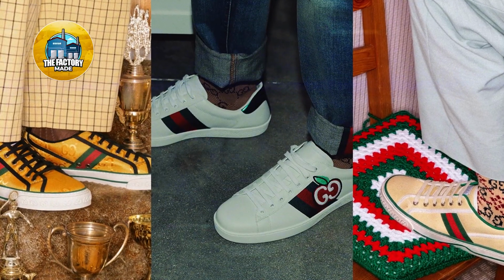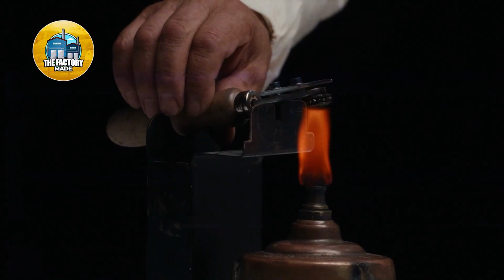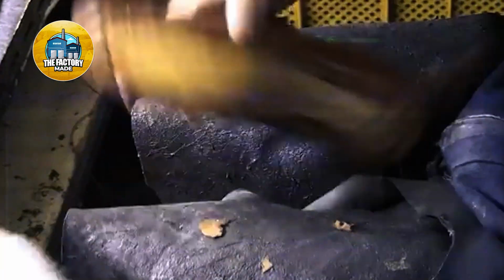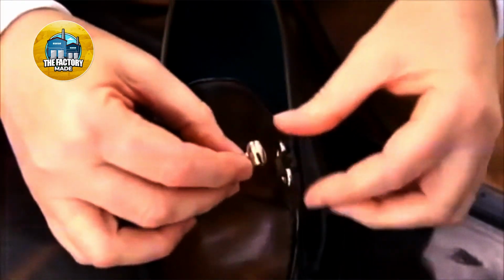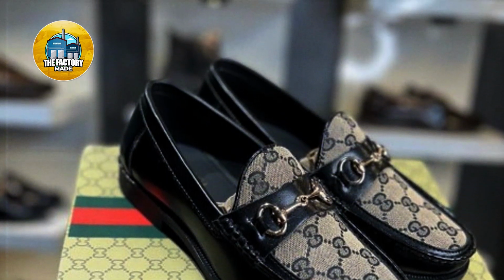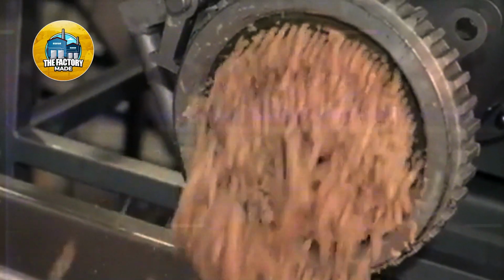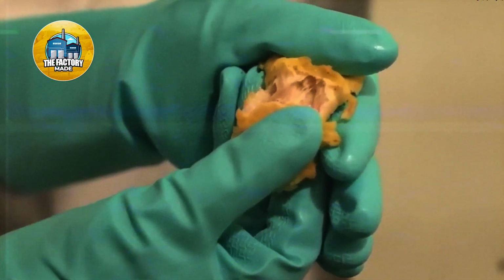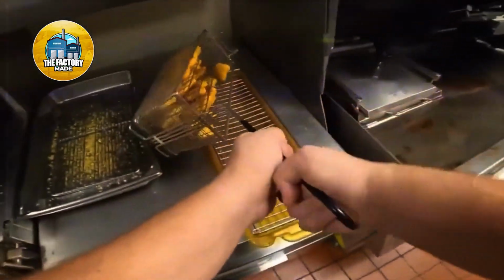How Gucci Shoes Are Made – And Why They Cost Thousands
Join The Factory Made as we explore the fascinating process of how luxury shoes from Gucci are made in the factory, focusing on designer shoes and their exceptional gucci quality. Find out in this video as we explore the manufacturing process behind one of the world's most popular luxury fashion brands. Discover why authentic gucci review matters and what goes into making them.